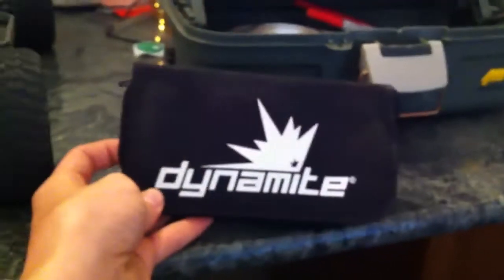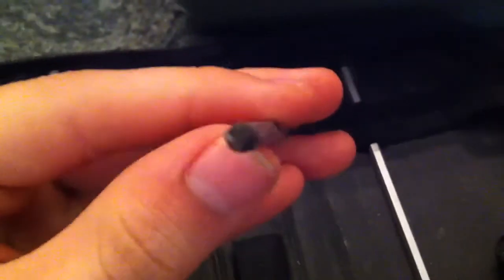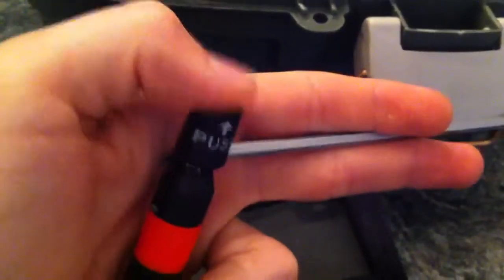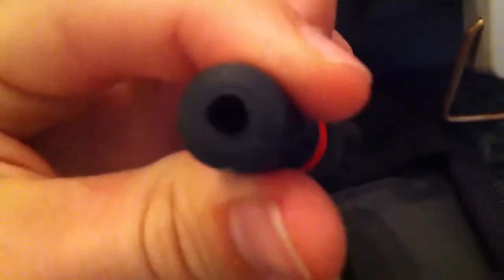Hex keys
Got them at hobbytown for 20 bucks